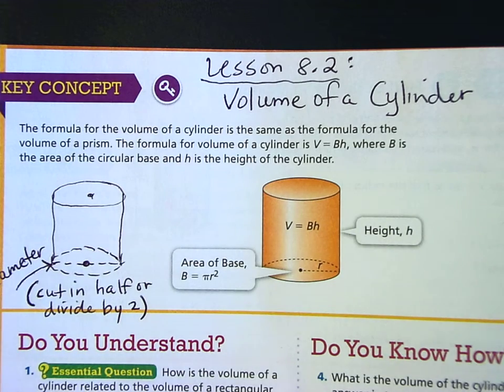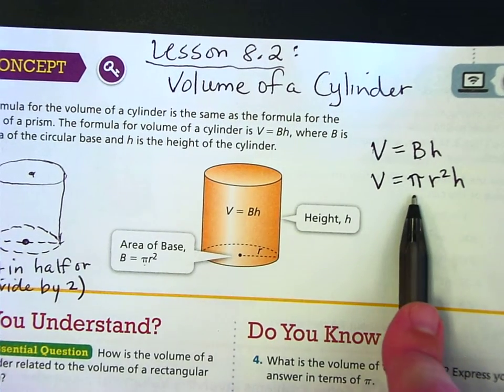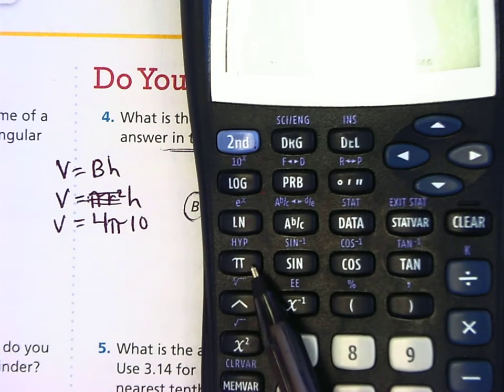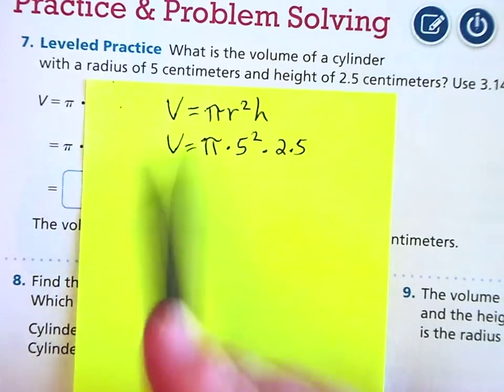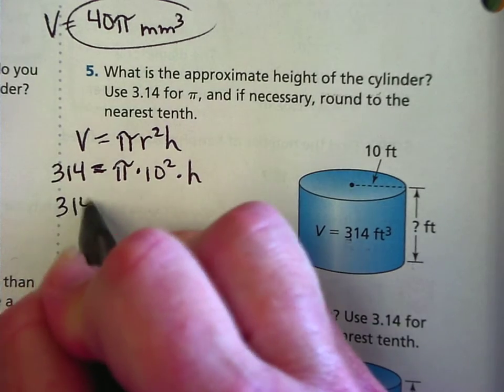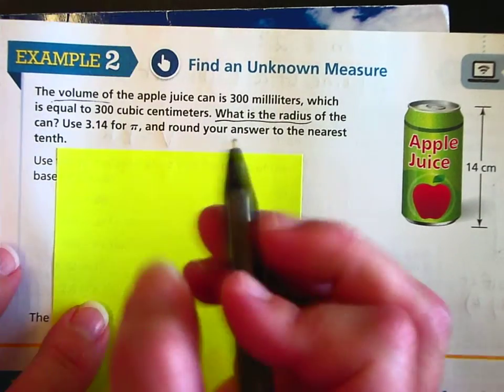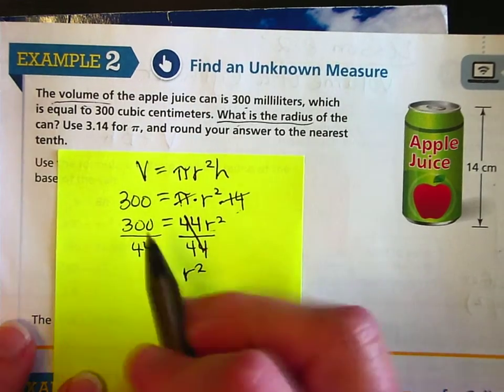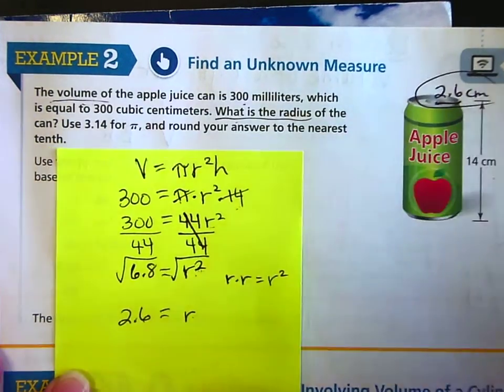Lesson 8.2 Volume of a Cylinder